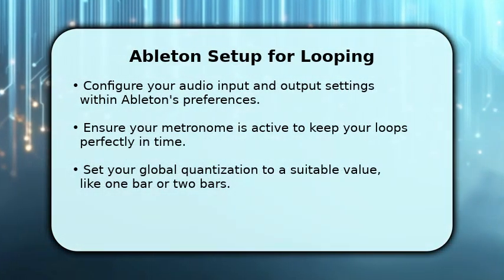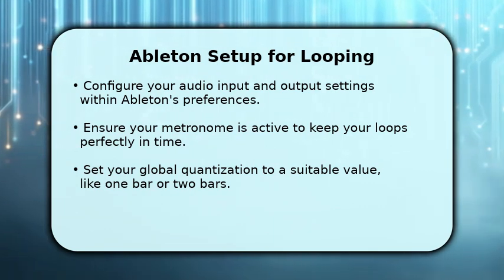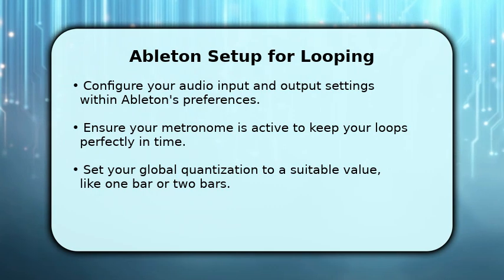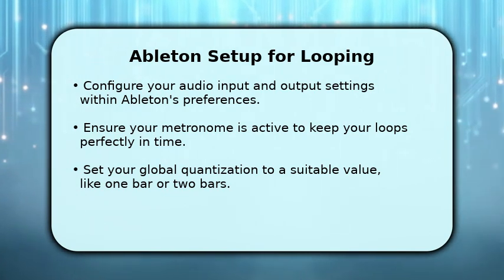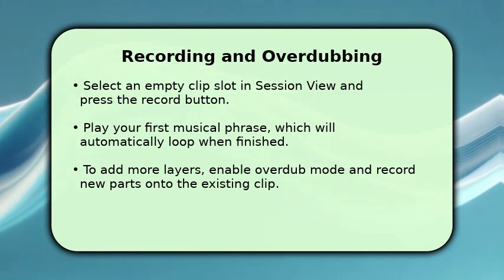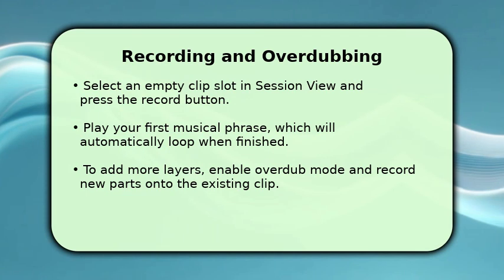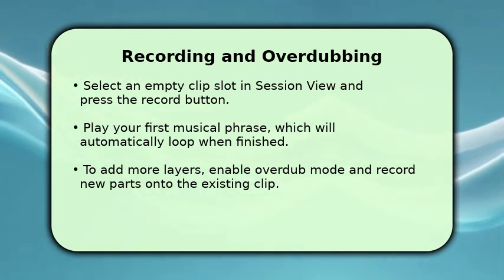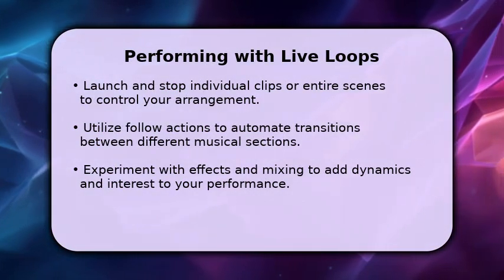How to Live Looping in Ableton (New 2025)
▸ (t) Learn how to create a seamless live looping experience with Ableton. In this video, we'll cover the basics of live looping and provide tips on how to improve your skills. From setting up your equipment to mastering the art of improvisation, we've got you covered.